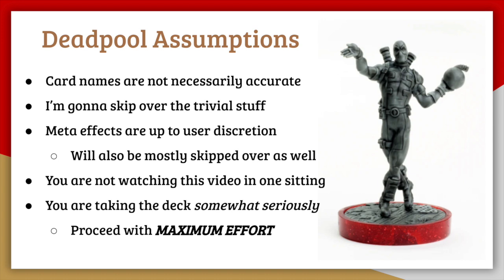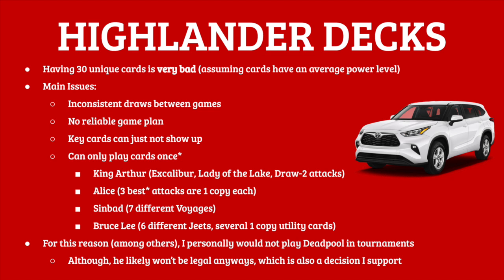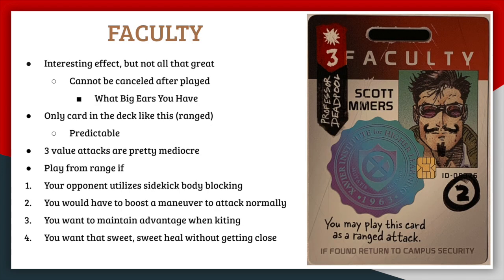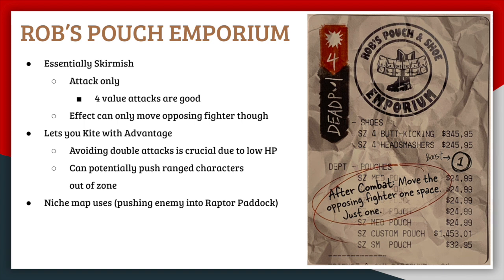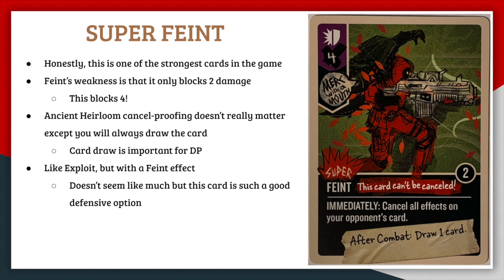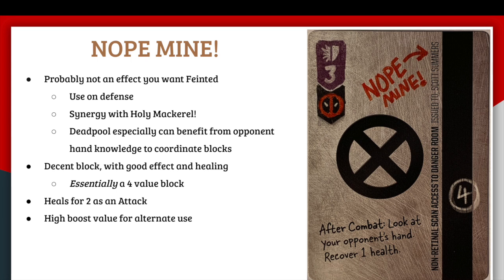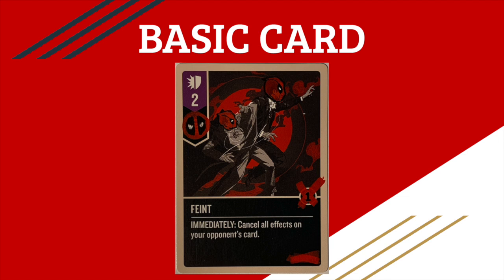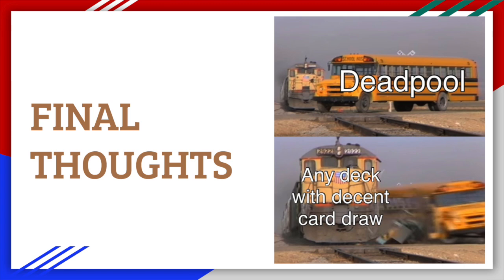Deadpool [Unmatched Strategy Guide 16]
Welcome back to my Unmatched Strategy Guide series. Today we take a look at Unmatched’s DIY king, Deadpool, from the Unmatched: Deadpool Set. Hope you brought your own chimichanga!

Also I try to respond to every single comment so please feel free to start a conversation or just say hi!

Timestamps
0:00 Intro
0:26 Assumptions
2:34 Stats
7:06 Highlander Deck Tangent Rant
12:36 Ability
14:40 Underrated Super Heroes
14:48 Gaze of Stone
14:57 Klunkin’ Heads
18:01 Merc for Hire
20:02 Excuse Me While I Grow Some Limbs
23:04 Faculty
26:41 3 of Hearts
28:08 Ace of Spades
30:03 Cha-Ching!
32:49 Rob’s Pouch Emporium
34:19 I Finish Laughing
35:53 Passwords
38:56 Hellfire Club
40:18 Transit Card
42:28 Super Feint
45:32 Push to Teleport
48:25 I Always Get The Last Word
50:23 And For My Next Move…
54:15 Nope Mine!
56:58 Gimme Gimme
58:34 Faint
1:00:50 Holy Mackerel!
1:05:14 META EFFECT SPEEDRUN
1:06:22 Basic Card
1:08:05 Time Out!
1:12:11 Dumpster Divin’ Deadpool
1:16:42 Final Thoughts
1:19:38 Outro